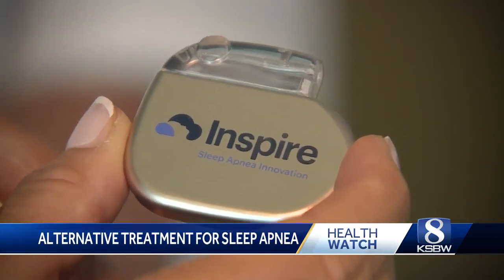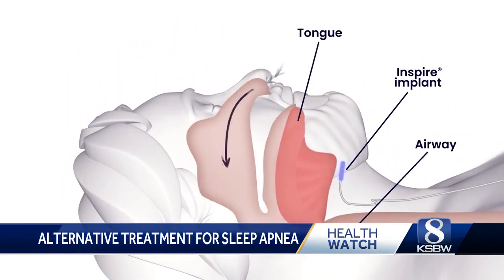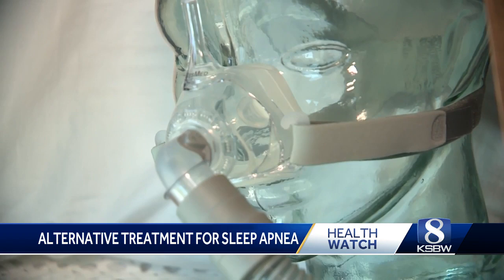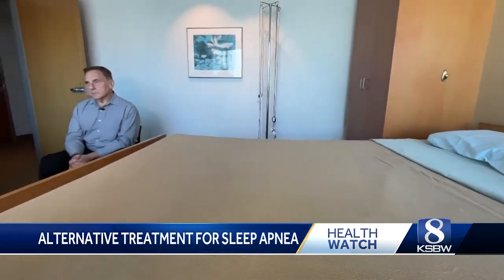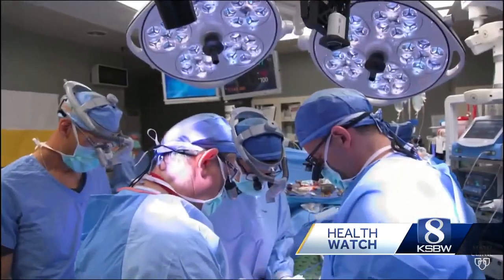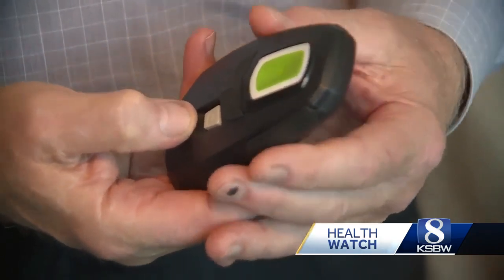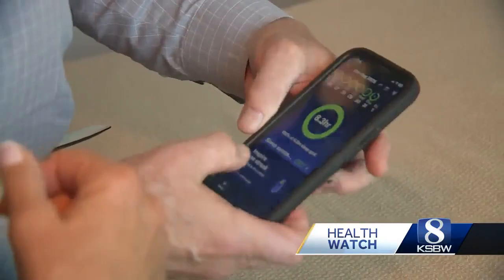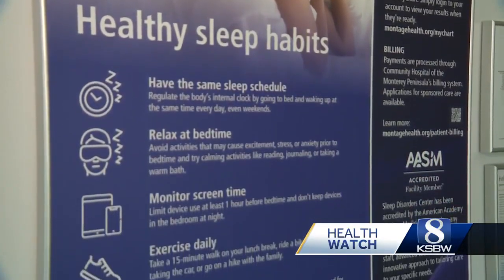New implantable device offers alternative treatment for sleep apnea sufferers